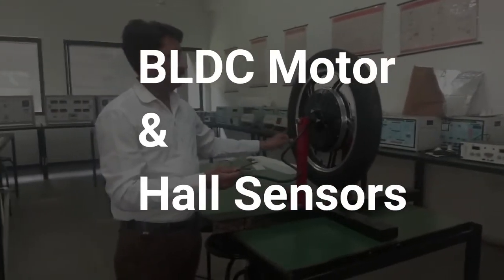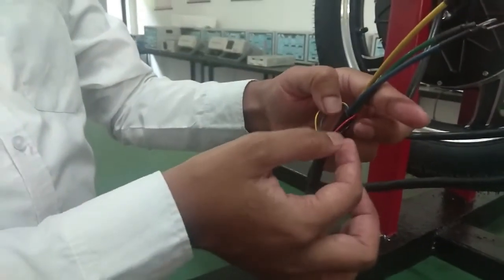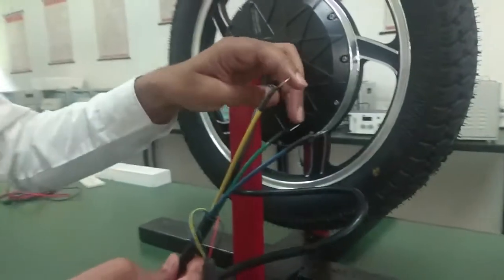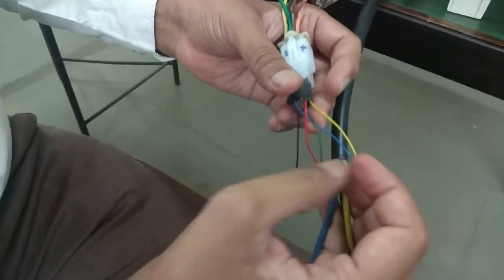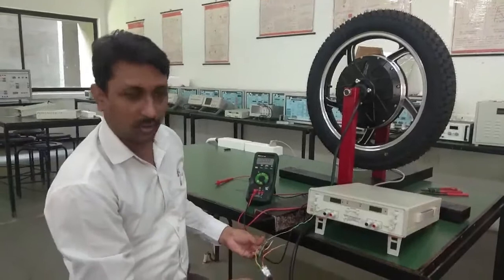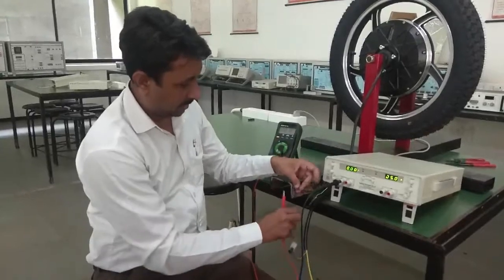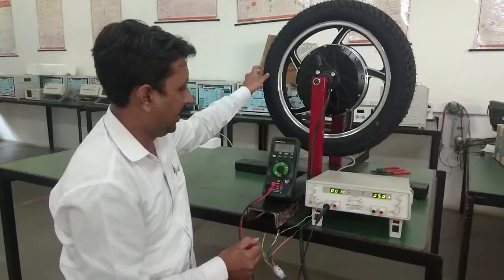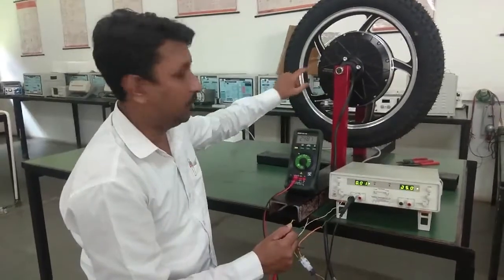BLDC Hub Motor & Hall Sensors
This video demonstrates connections of 2kw 17" BLDC Hub motor used for electric bike project. It explains how to check hall sensors output with the help of multimeter and power supply.
[Re-uploaded for noise improvement]